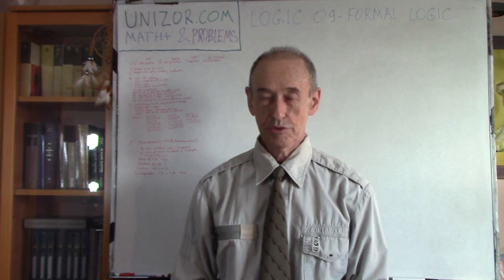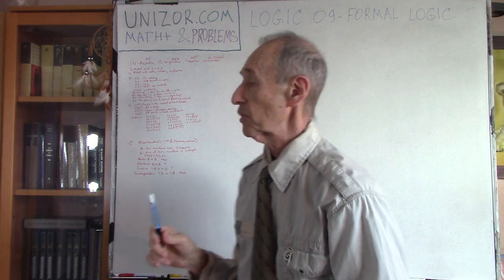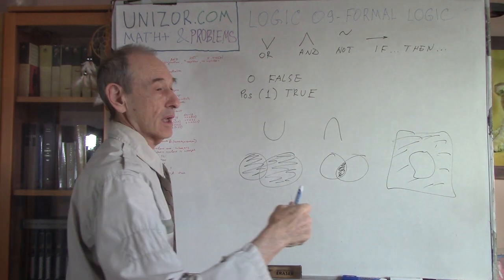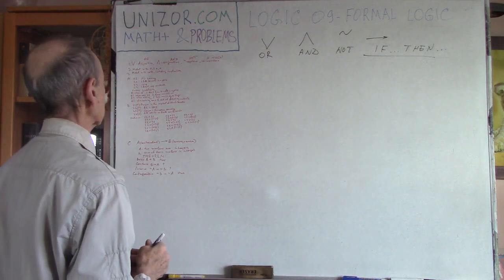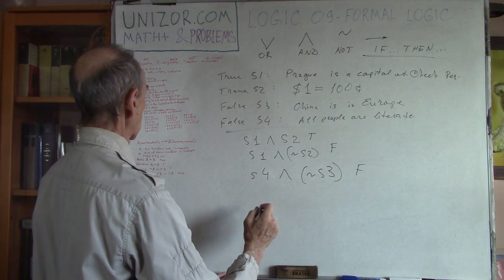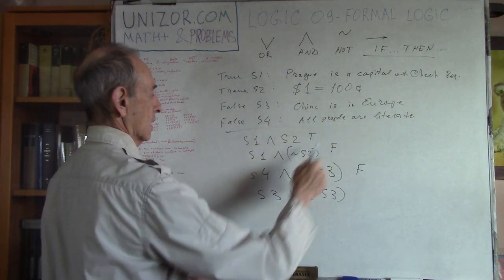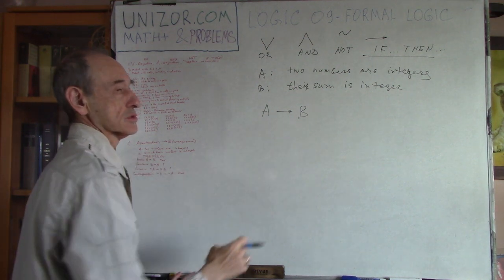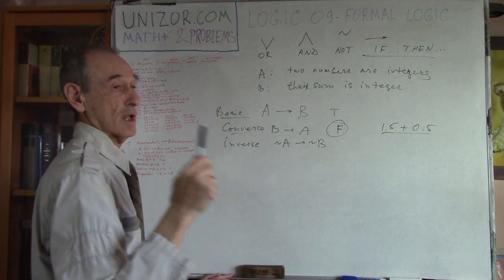Logic+ 09 - Formal Logic: UNIZOR.COM - Math+ & Problems - Logic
Read full text of notes for this lecture on UNIZOR.COM - Math+ & Problems - Logic - Logic 09

Logic+ 09 - Formal Logic

We will use the following symbols for logical operations:
∨ disjunction (logical OR),
∧ conjunction (logical AND),
~ negation (logical NOT),
→ implication (if...then).

Logical manipulation with true or false statements (conjunction, disjunction, negation) can be modeled using the analogy with integer numbers, where true statement acts like a positive integer number (usually, number 1), false statement acts like zero, conjunction acts like multiplication, disjunction acts like addition, negation of positive number is zero and negation of zero is some positive number (usually, number 1).

Here is an illustration of the analogy between logical operations and operations on integer numbers (letter T stands for a true statement, letter F stands for a false statement):
T ∧ T = T; 1 · 1 = 1
T ∧ F = F; 1 · 0 = 0
F ∧ F = F; 0 · 0 = 0
T ∨ T = T; 1 + 1 = 2
T ∨ F = T; 1 + 0 = 1
~T = F; ~1 = 0
~F = T; ~0 = 1

Another important analogy is between logical operations and operations on sets.
In particular,
Conjunction is analogous to intersection of two sets.
Disjunction is analogous to union of two sets.
Negation is analogous to complement of a set.
We can also use this analogy with sets to model the logical operation of implication.
When statement A implies statement B (A → B), it can be represented as A being a subset of B, which means that, if an element belongs to A, it also belongs to B.
Both analogies described above are very useful in analyzing the truth value of a complicated logical statement.

Problem A

Consider the following statements:
S1 - It's raining
S2 - I like to walk in a park
S3 - I sing
S4 - I forgot my umbrella
S5 - I like dogs
S6 - I like cats
S7 - I read books
S8 - I bake a pie
Express symbolically the following statement:
Q1 - When it's raining, I don't like to walk in the park.
Q2 - When it's not raining, I like to walk in the park.
Q3 - When it's not raining, I like to walk in the park and sing.
Q4 - I like to walk in the park and sing.
Q5 - It's raining and I did not forget my umbrella.
Q6 - I like both dogs and cats.
Q7 - I like dogs, but not cats.
Q8 - I don't like neither dogs nor cats.
Q9 - When it's raining, I either read a book or bake a pie.
Q10 - It's raining, so I read a book and bake a pie.

Problem B

Given the following statements:
S1(true) - Prague is the capital of Chech Republic
S2(true) - There are 100 cents in a dollar
S3(false) - China is a European country
S4(false) - All adult population of the Earth is literate
Evaluate (true or false) the following statements:
Q1 = S1 ∧ S2
Q2 = S1 ∧ (~S2)
Q3 = S1 ∨ S2
Q4 = S1 ∨ (~S2)
Q5 = S1 ∨ (~S1)
Q6 = S1 ∧ (~S1)
Q7 = S1 ∧ S3
Q8 = S1 ∧ (~S3)
Q9 = S1 ∨ S3
Q10 = S1 ∨ (~S3)
Q11 = S3 ∨ (~S3)
Q12 = S3 ∧ (~S3)
Q13 = S4 ∧ S3
Q14 = S4 ∧ (~S3)
Q15 = S4 ∨ S3
Q16 = S4 ∨ (~S3)

Problem C

Consider a basic implication
"If A then B" A→B, where
A (antecedent): two numbers are integers
B (consequent): their sum is an integer
Converse: B→A
Inverse: ~A→~B
Contrapositive: ~B→~A
Q1: Basic A→B: If A is a true statement, is B a true statement?
Q2: Converse B→A: If B is a true statement, is A a true statement?
Q3: Inverse ~A→~B: If A is a false statement, is B a false statement?
Q4: Contrapositive ~B→~A: If B is a false statement, is A a false statement?